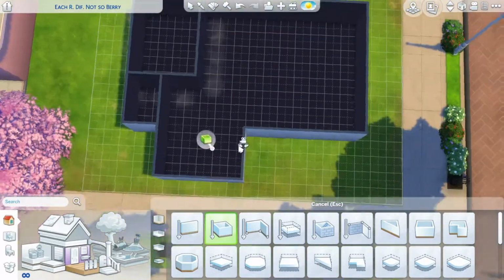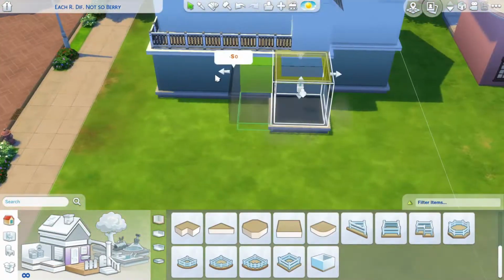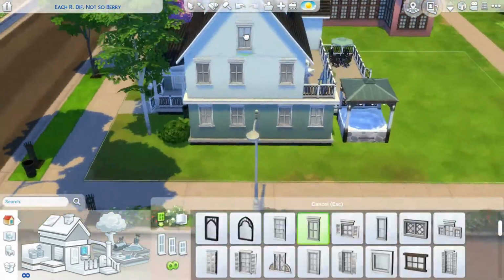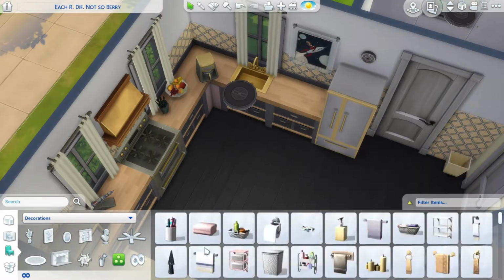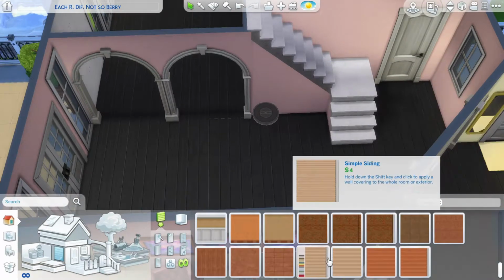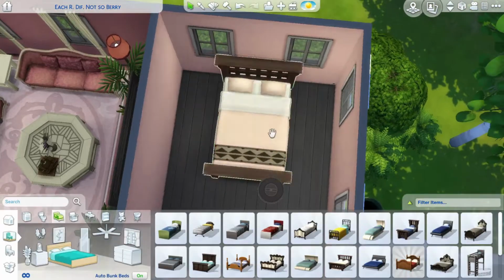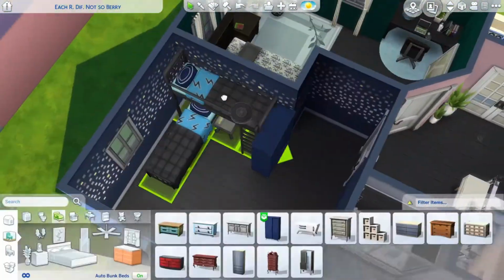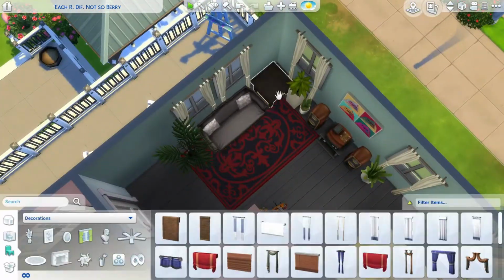Each Room Different Not So Berry Challenge | The Sims 4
In this video, I build a house in which each room is inspired by a different generation of the not so berry challenge.

It has four bedrooms and two bathrooms, is build on a 30x20 lot, costs 159474 simoleons and is base game only.